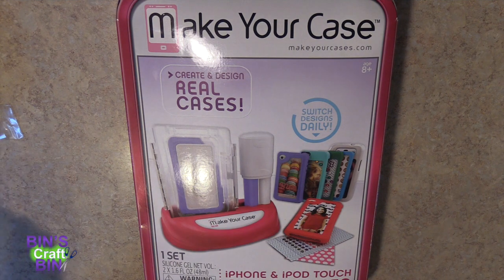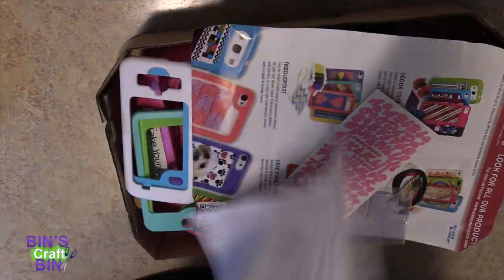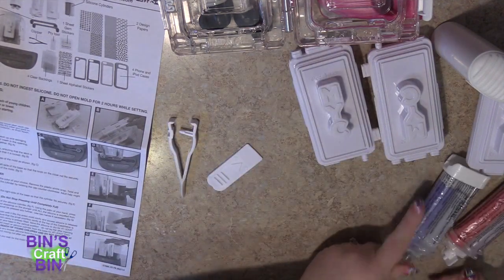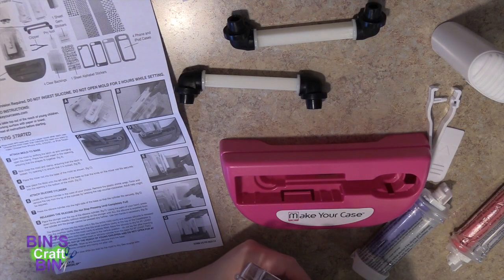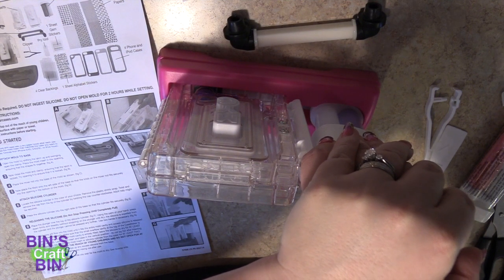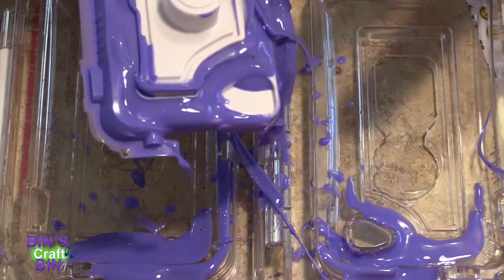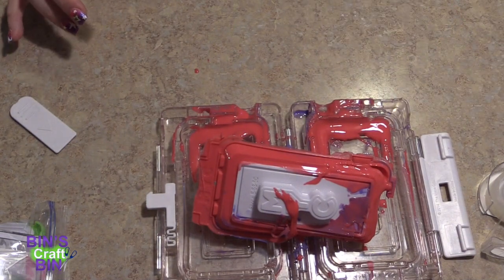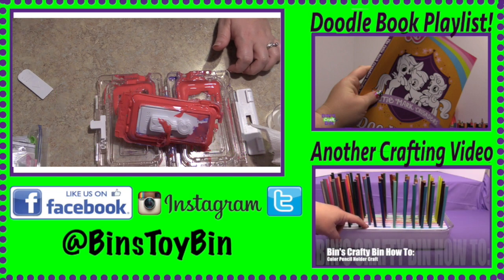Make Your Case Phone Case Creator FAIL !! By Bins Crafty Bin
Bin tries to maker her own Cell Phone Case using the Make Your Case Craft Kit and it is a complete FAIL! Check out how it goes wrong!!